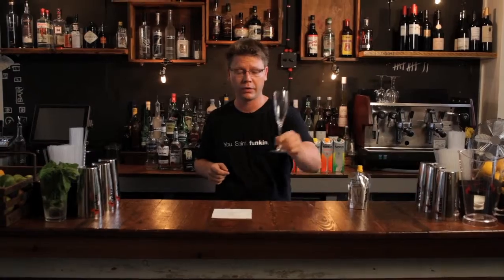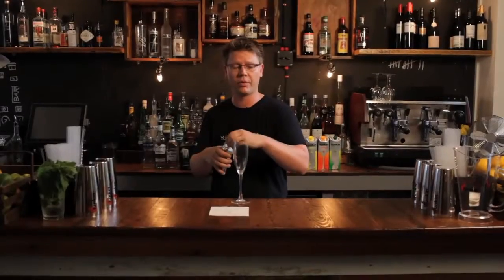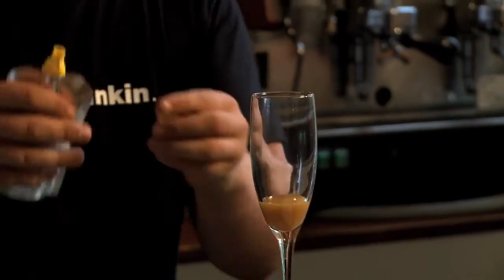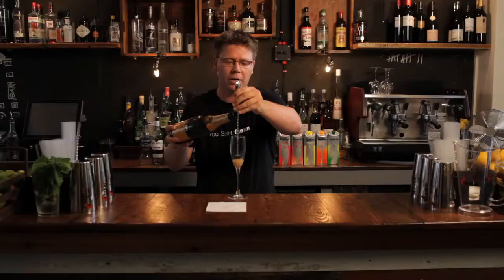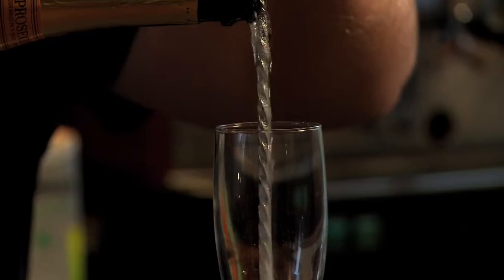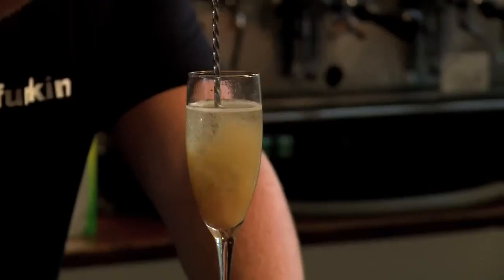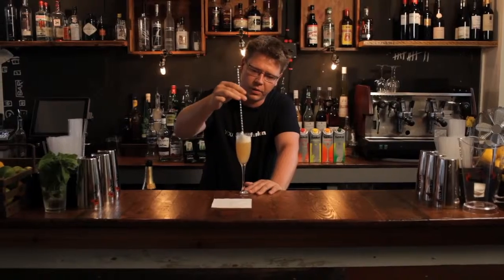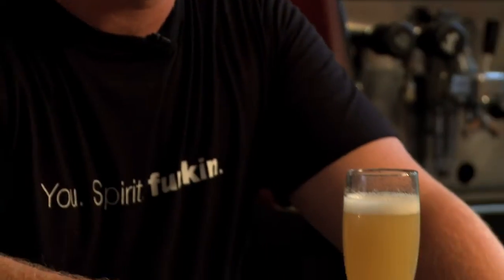cocktailfun_funkin2011_white_peach_bellini_cocktail_v1.mov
Bekijk hoe de Funkin Pro Barman je uitlegt hoe je een white peach Bellini Cocktail met 100% natuurlijk fruit Bellini cocktail mixer van Funkin maakt.
Pimp je aanbod op en serveer eens een  Strawberry Woo Woo bellini cocktail in combinatie met de funkin strawberry woo woo cocktailmixer of de strawberry Daiquiri cocktailmixer een Bellini cocktail met invloeden van Funkin.

Professionele cocktailrecepten stap voor stap eenvoudig te maken dankzij funkin, de keuze van professionals voor het maken van cocktails.

Serveer uw klanten hun favoriete cocktails. Verbeter uw bartending en creatieviteit met FunkinPro Cocktails! Geen bar is compleet zonder dit alles.

Bezoek onze website om het volledige assortiment van Cocktailfun with Funkin online te bekijken